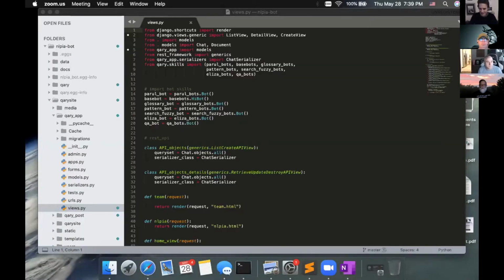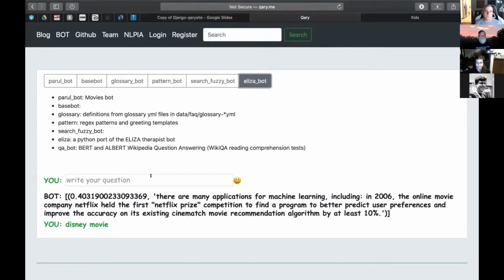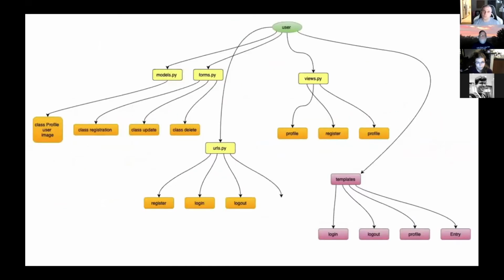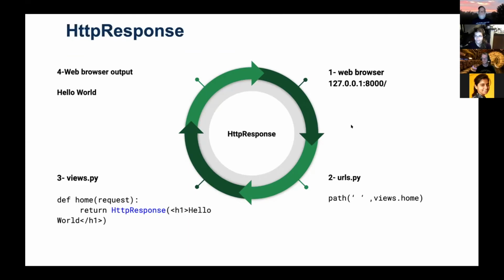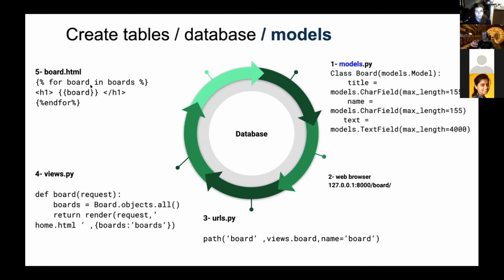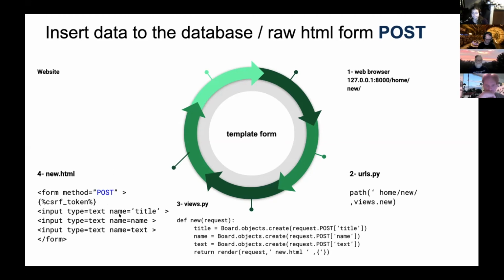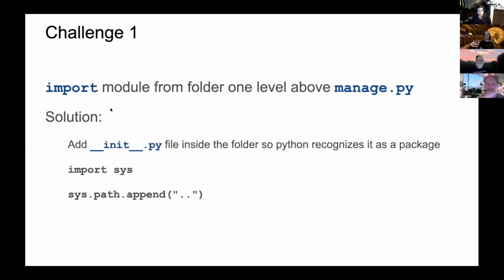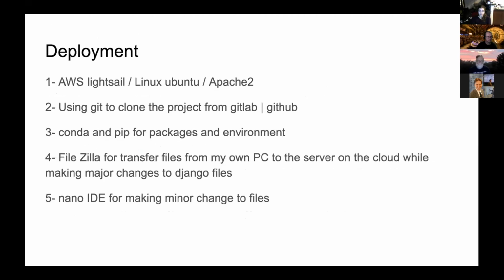Circles Concepts for Django Beginners - Mohammed Dala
This talk was given by Mohammed Dala at a virtual San Diego Python meetup on May 28, 2020.